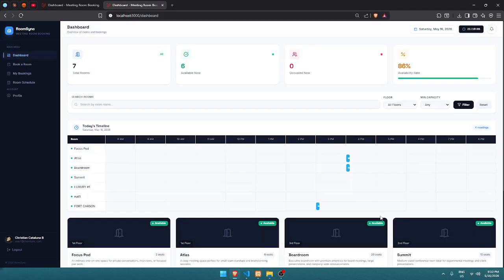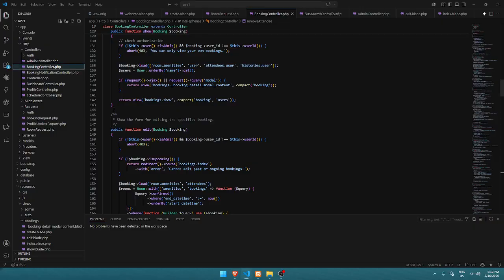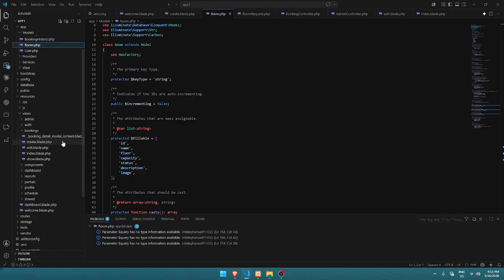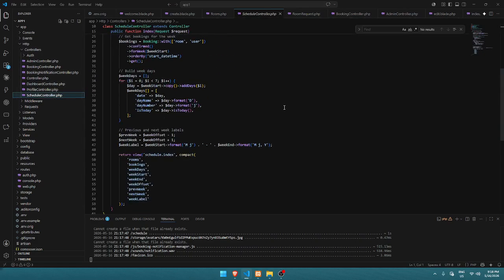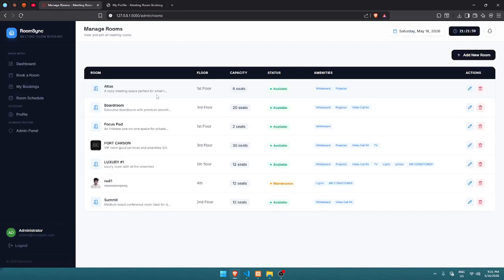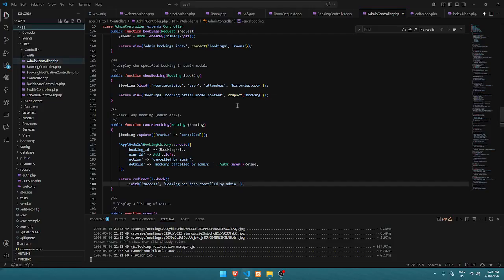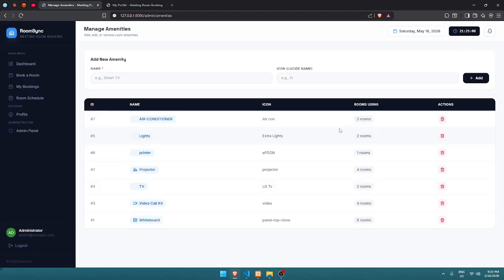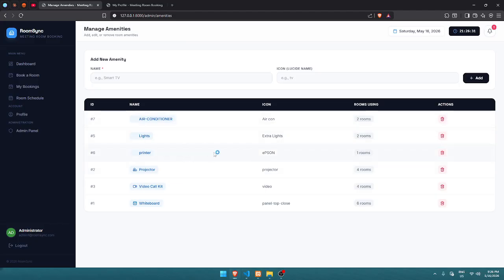Meeting Room Booking System | Laravel Full Walkthrough #2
A full walkthrough of our Meeting Room Booking System built with Laravel.
This video covers the dashboard, booking flow, schedule calendar, admin tools, and security features.

Built with Laravel | Blade | Tailwind CSS | MySQL